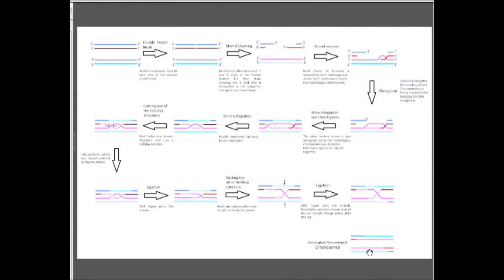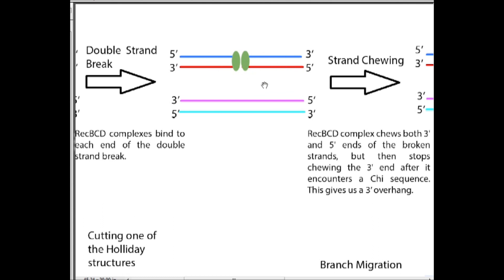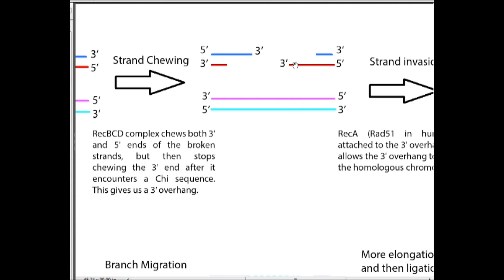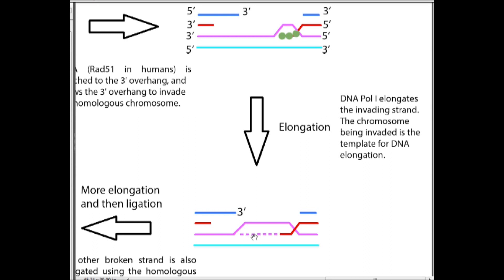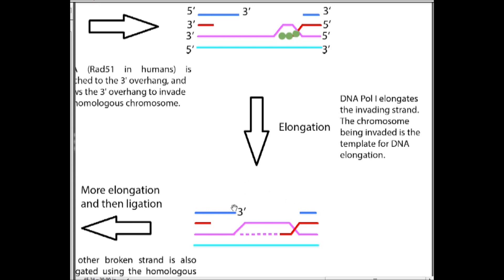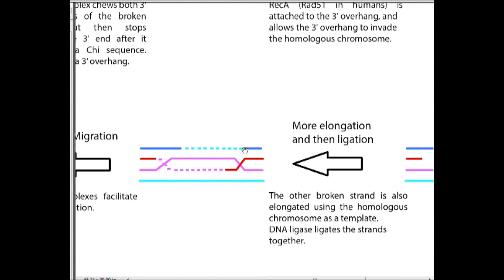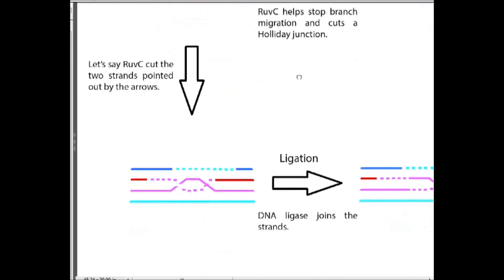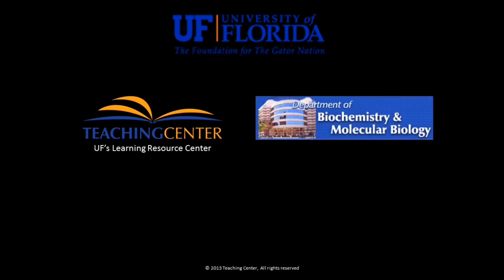Double Strand Break Repair Details 2 of 2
Double Strand Break Repair with Homologous Recombination 1 of 2
by SI Leader Nikita